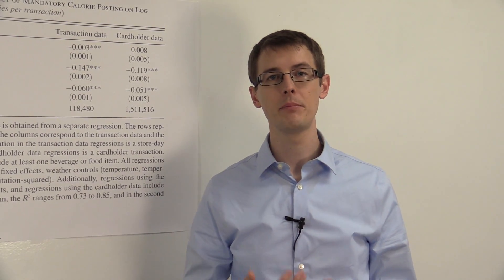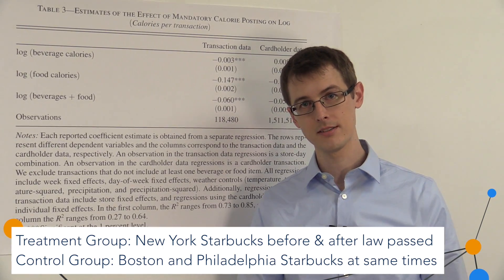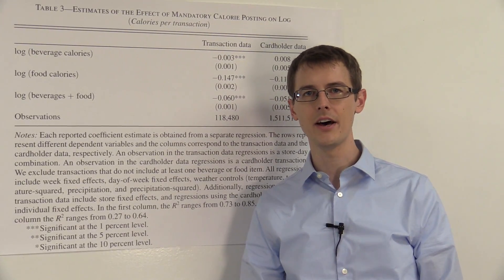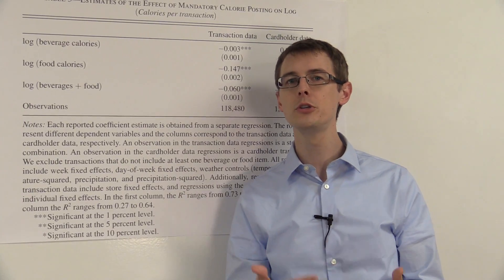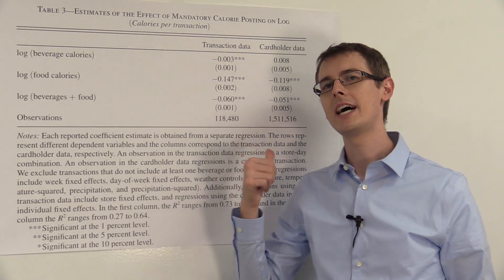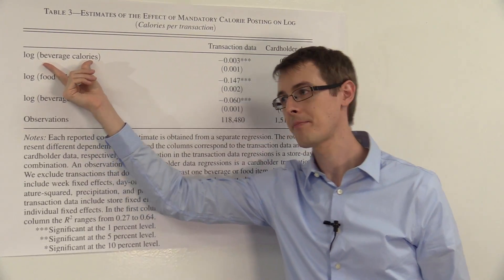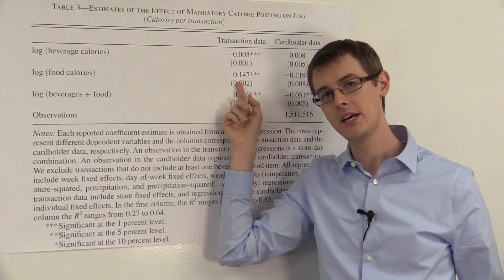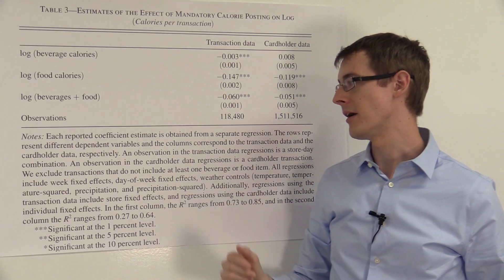Can Posting Calorie Counts Lower Calorie Consumption? Causal Inference Bootcamp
Most panel data papers have complicated data and setups, so they present estimates of causal effects, rather than doing the simple diff-in-diff style computations we’ve done before. In this module, we show an example from a real-world policy implementation of posting calorie counts in New York City restaurants.